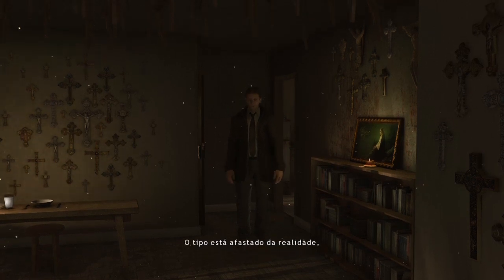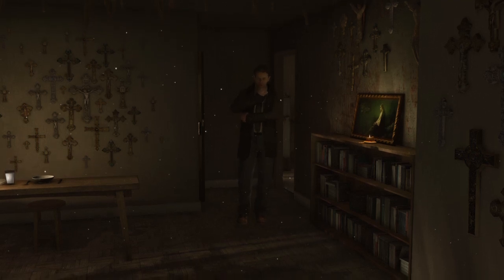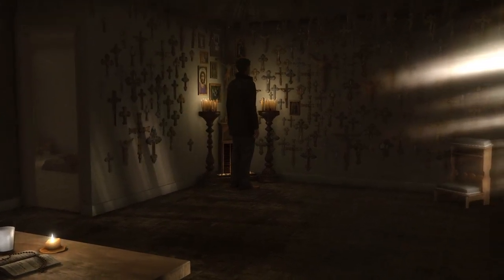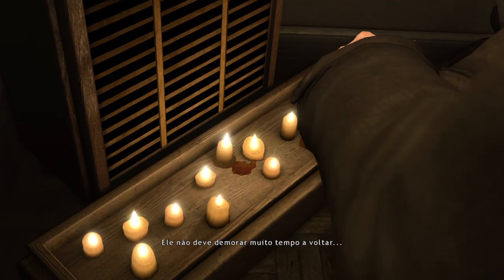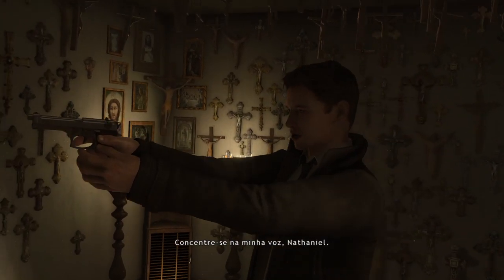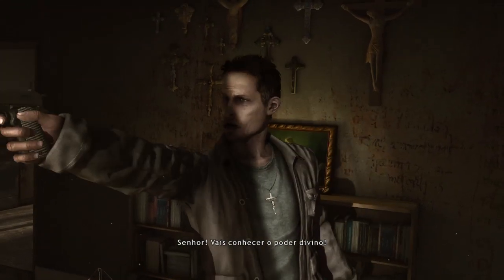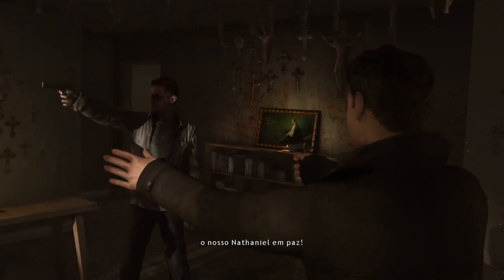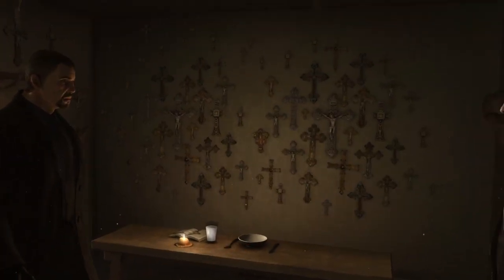HEAVY RAIN™ _Nathaniel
Heavy Rain